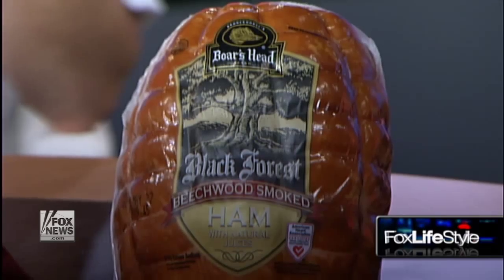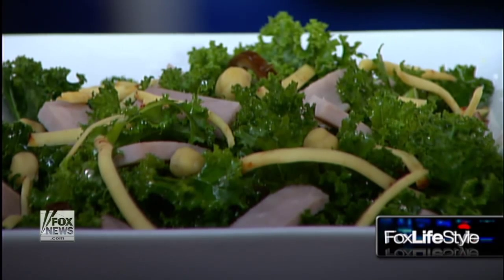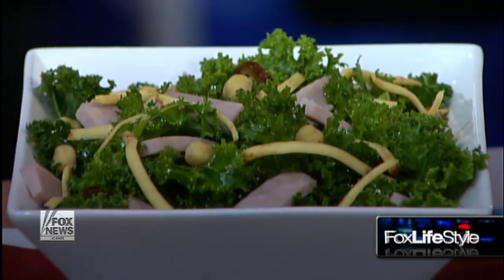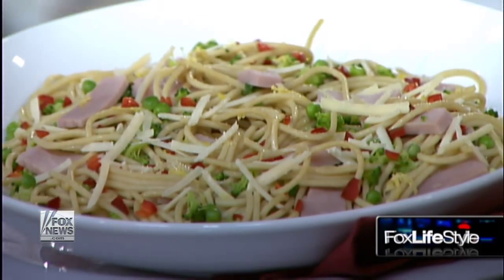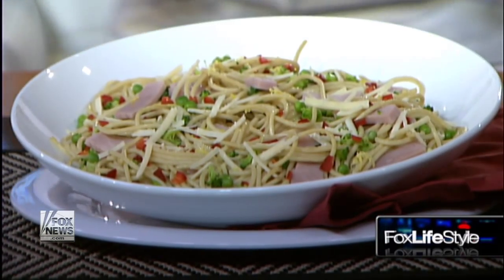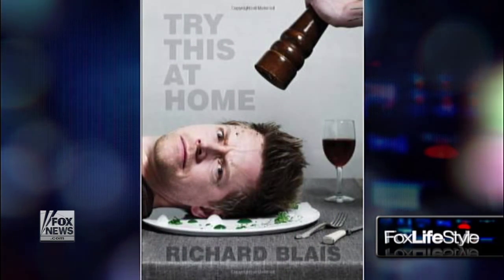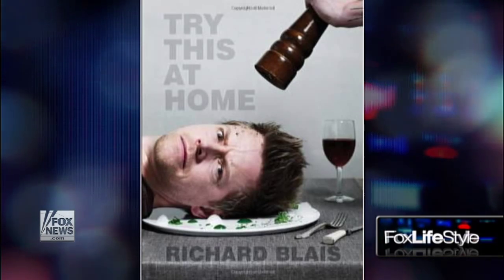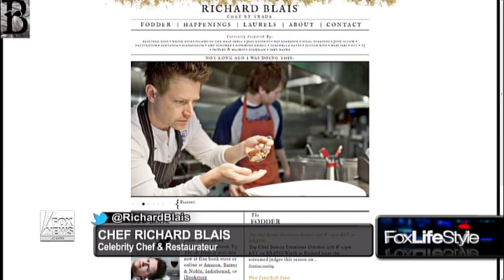Richard Blais on 'Top Chef,' cookbook and smoked meat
One on one with the celeb chef